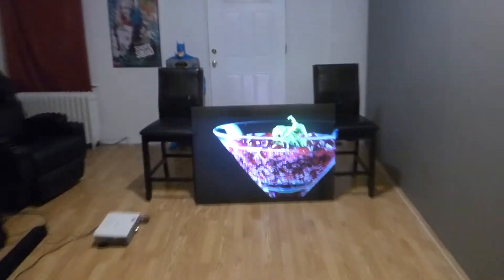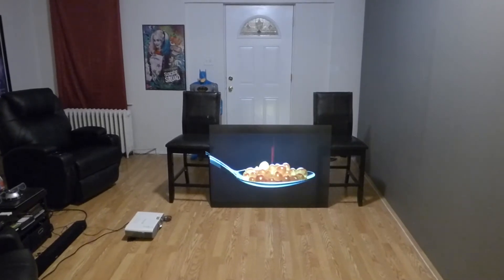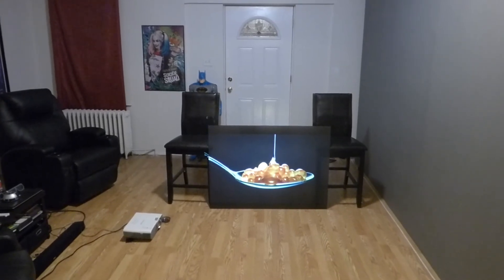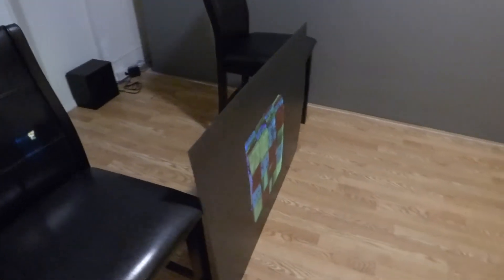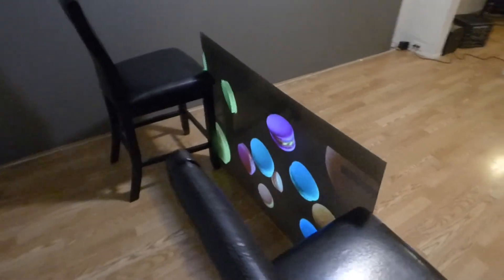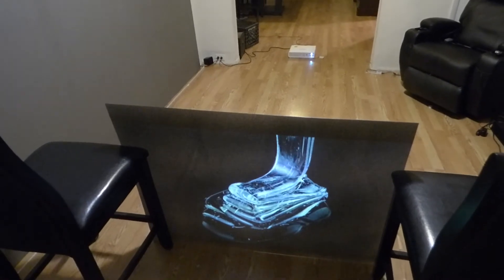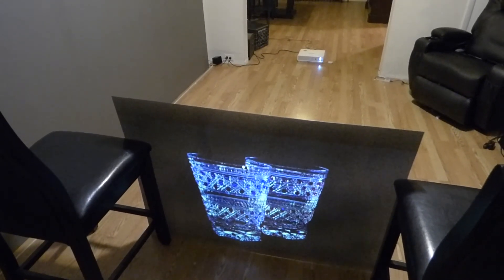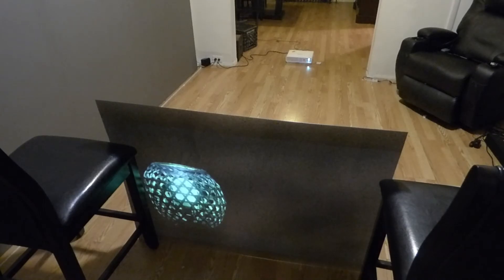OLED LIKE FRONT AND REAR BLACK PROJECTION SCREEN THAT 4K AND 3D READY!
The new black 4k and 3d ready front or rear transparent projection screens will ultra thin, ultra lightweight and very flexible perfect for Home and Commercial use. Design with incredible contrast levels and deep rich brilliant colors and our new level in gain Smart technology gain X7 Can be used with projectors of 720p , 1080i , 1080p and 4k long throw or short. Design for projector lunems 2000 and up more info coming soon.

For more info on our amazing screen paint and projection screens visited